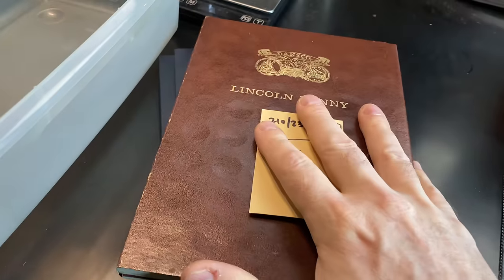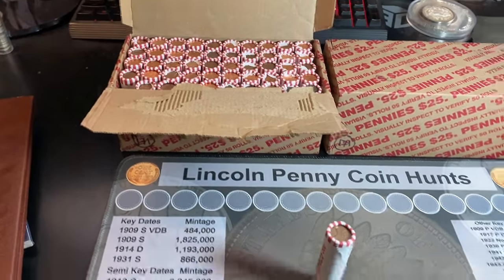More Old Pennies Found - Penny Hunt and Fill #171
This is part 171 of the series (Boxes 325-326).  Keep hunting and good luck!  They're still out there for us to find!

Strike it Rich - Coin Errors/Varieties Book (5th Edition):

The Microscope I use is good quality and low-priced:

US Coins Redbook 2024:

Digital Mini Scale: